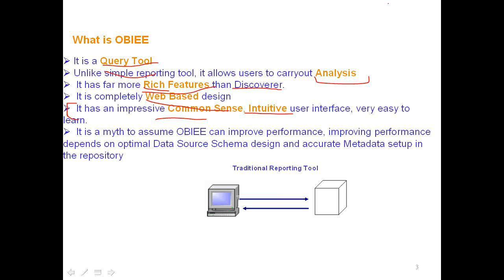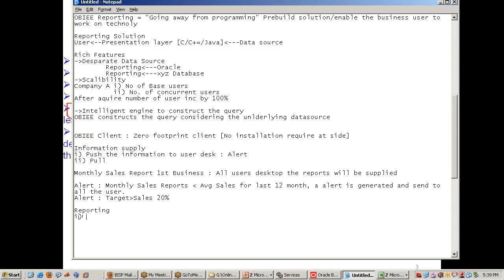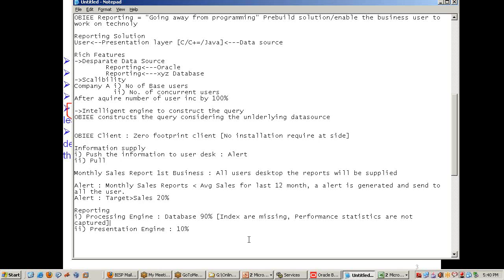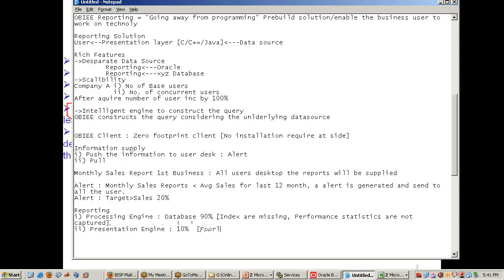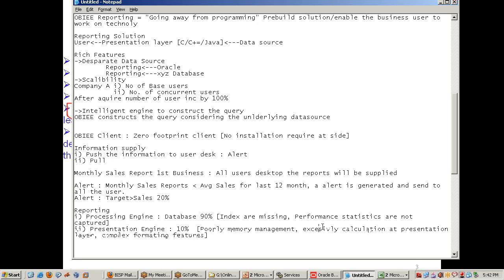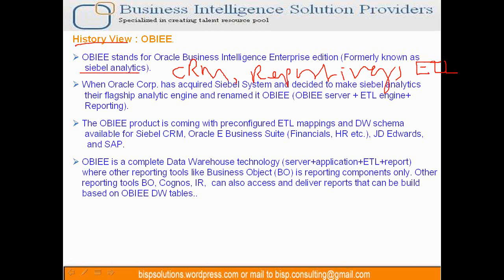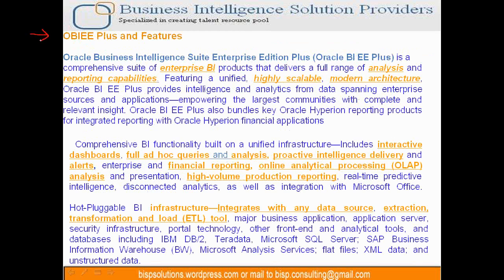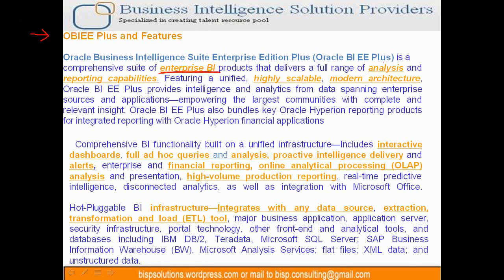OBIEE Weekends Class#1 0003A